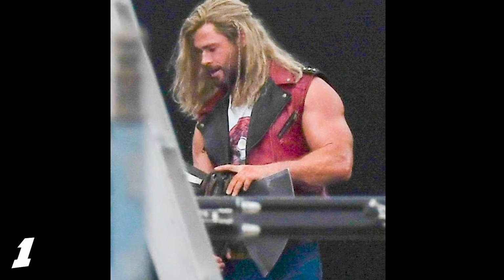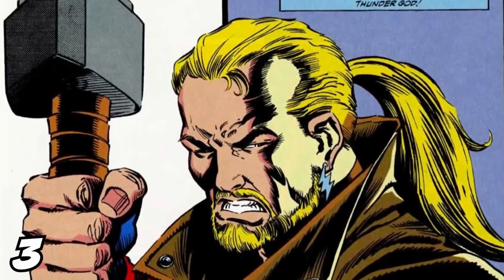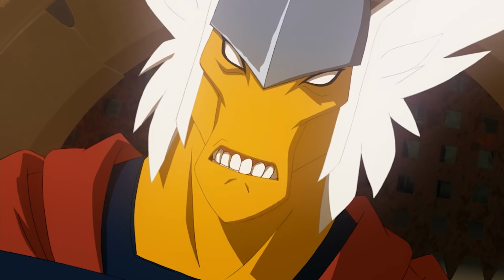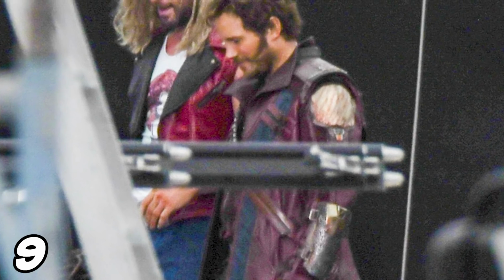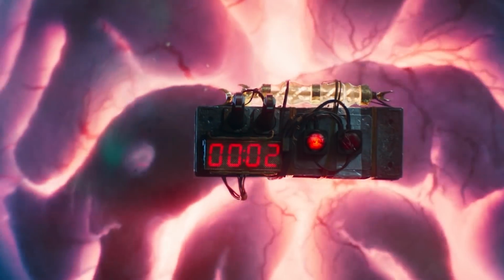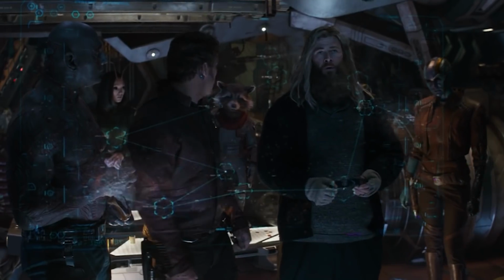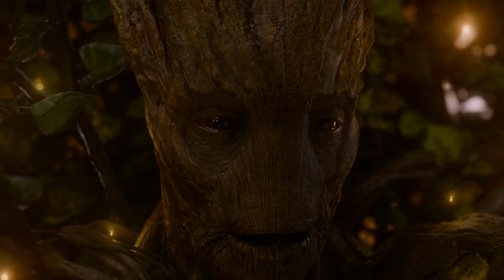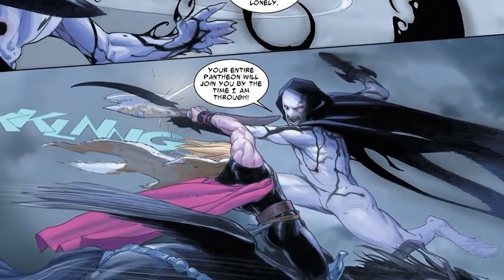Thor Love and Thunder First Look Breakdown - Marvel Easter Eggs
Thor Love and Thunder First Look Teaser. Marvel Easter Eggs. Guardians of The Galaxy 3 Teaser, Loki and Wandavision Episode 5

Covering new Thor 4 Teaser Love and Thunder. Guardians of The Galaxy 3 Teaser Crossover. Christian Bale Gorr The God Butcher Breakdown and Marvel Loki Trailer Crossover from Disney Plus. Thor 4 will begin with Chris Hemsworth Thor still traveling with the Guardians of the Galaxy after the Avengers Endgame Ending scene. He still has stormbreaker. And All of the Guardians of the Galaxy will be in the movie.

I'll point out any Wandavision Episode connections to Thor Love and Thunder if we see them in the finale few episodes. Loki Episodes will connect to Thor 4 more than the other Disney Plus Series. New Thor 4 Story Breakdown. Chris Hemsworth Thor new Costume. Eric Masterson Thunderstrike, Beta Ray Bill Easter Eggs and there are Avengers Endgame Deleted Scenes connecting Beta Ray Bill to Marvel Phase 4 too.

Thor will still be a huge character in the MCU after Thor 4 Love and Thunder, but it might be a long long time before they release another Thor Movie like Thor 5. Chris Hemsworth said he's going to keep playing Thor for a long time though.

I'll do more Thor 4 movie videos as we get more details. Lots more Doctor Strange 2 Wandavision Episode connections coming, Deadpool 3, Black Panther 2, Venom 2 Trailer, Morbius Trailer, Falcon and Winter Soldier Trailer, Wandavision Trailer and Marvel Eternals Trailer soon!

New Spider-Man 3 Tom Holland Movie Announcement coming this week and New Wandavision Fantastic Four Easter Eggs video!

Marvel Legends Episode 1 video posting this Friday too. More Mandalorian Season 3 videos soon too. This is the Way!